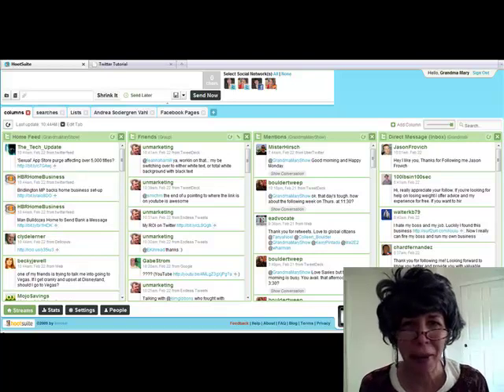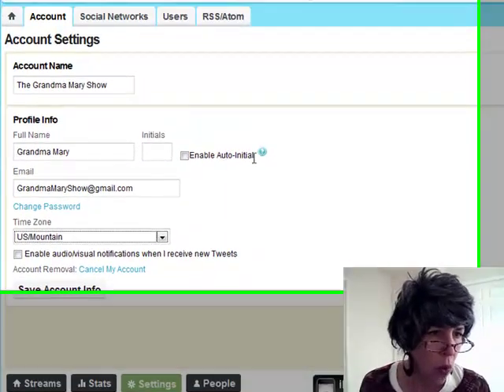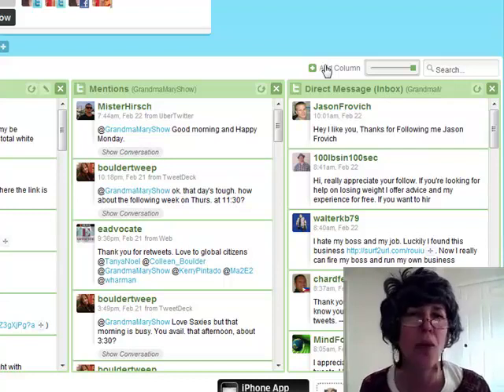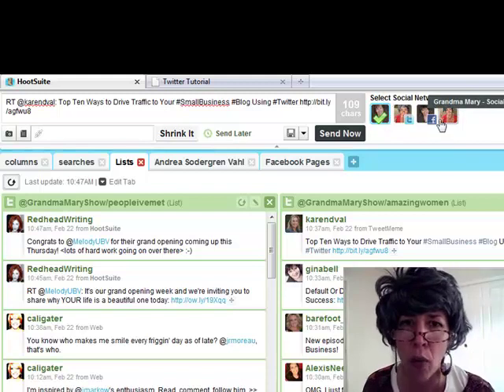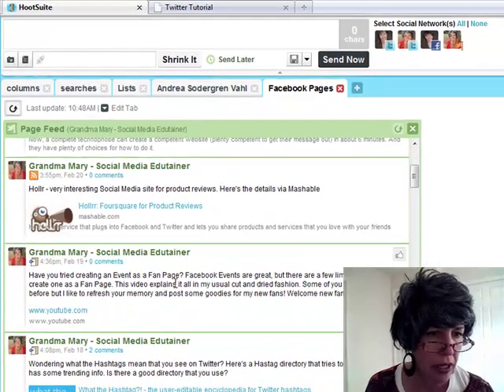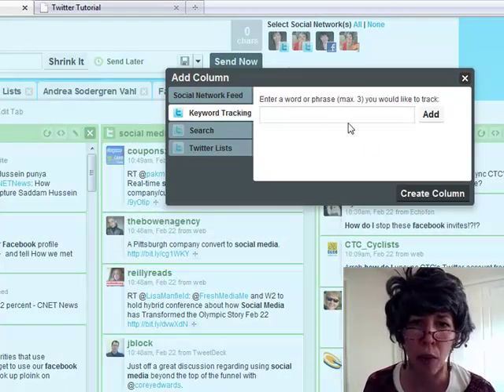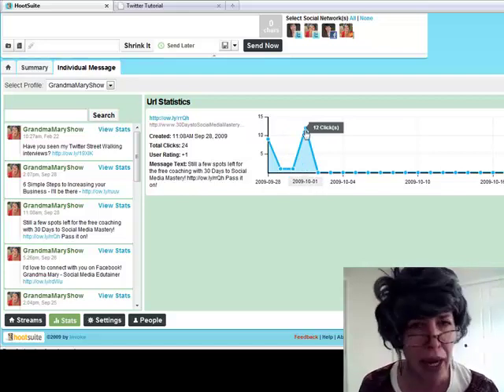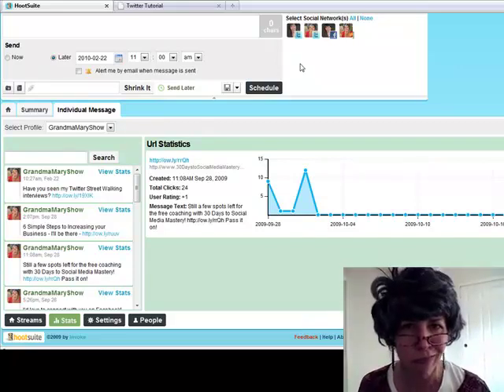Hootsuite Tutorial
If you haven't tried Hootsuite yet, you need to give it a go - it has fantastic features to organize your Twitter followers, track clicks from your tweets, schedule tweets for later and you can even manage Facebook and LinkedIn from there also.  What's not to love?